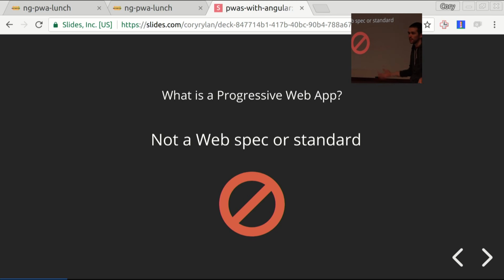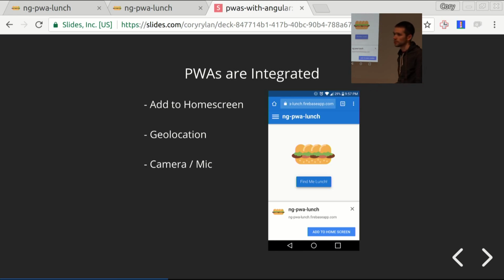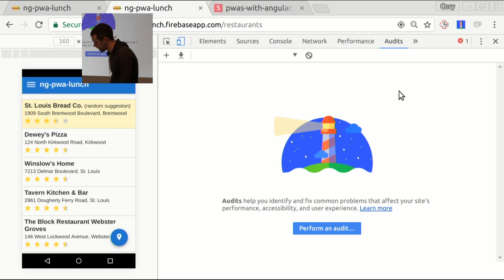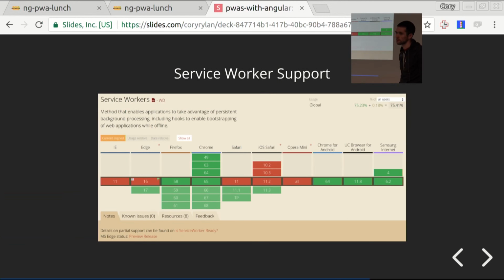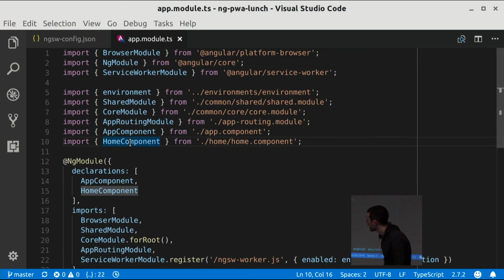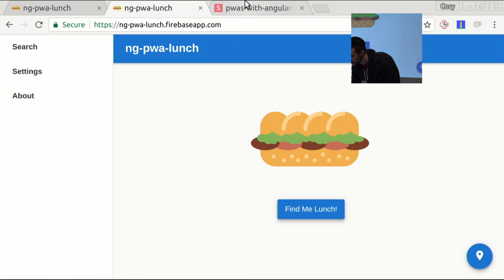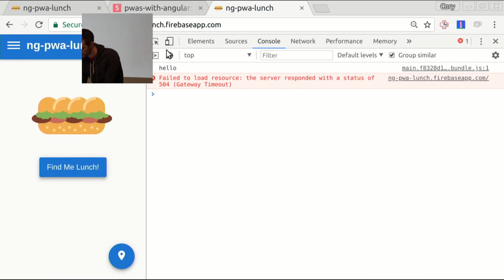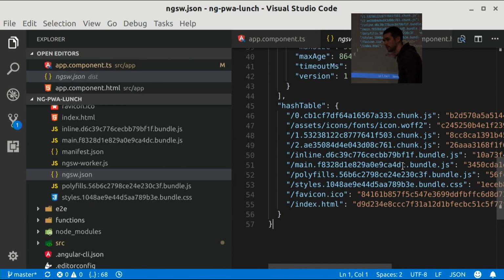PWAs with Angular - St. Louis Angular Lunch - Cory Rylan - March 2018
Using technologies like Angular and Service Workers, we are set to build the next generation of web apps. In this session we will cover examples of how progressive web apps can improve user experience. Combined with ideas such as caching, offline support, and lazy loading, we can make a truly great user experience.